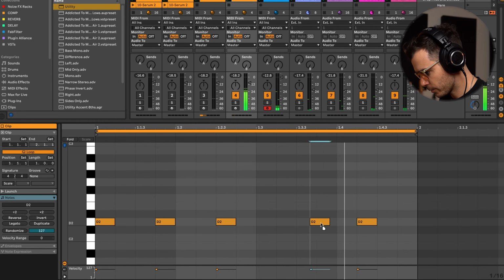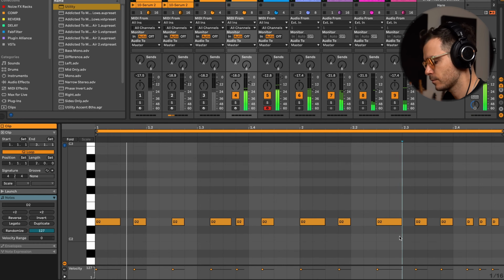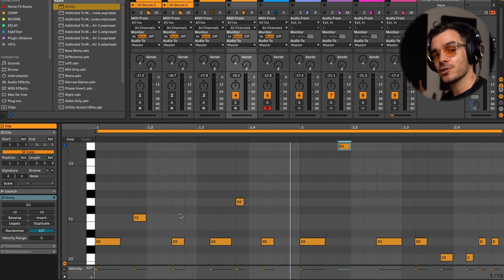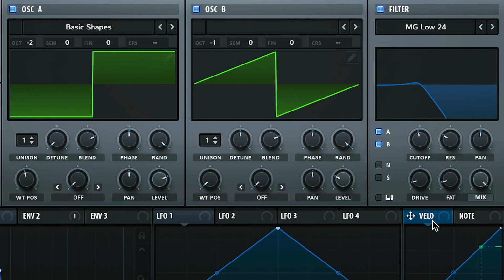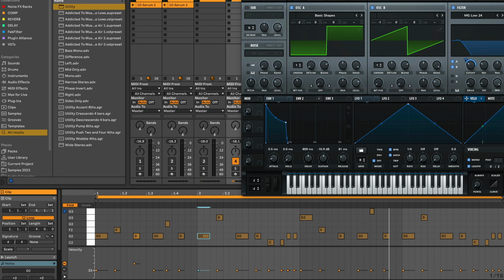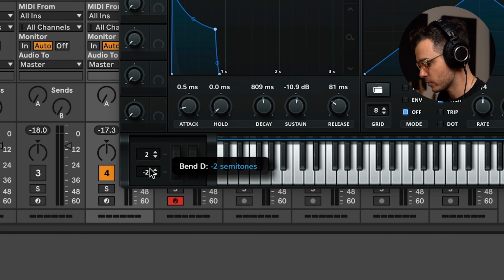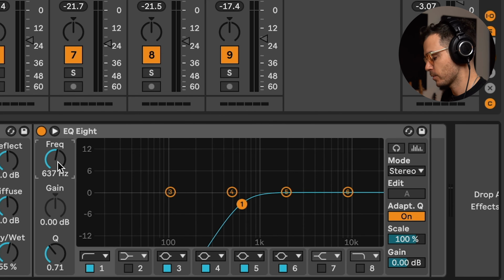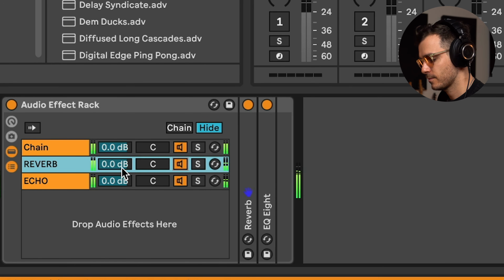8 Tech House Bassline HACKS [Project Files Included]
Looking to make your tech house tracks thump? Say no more fam, Noize London's here to drop some knowledge. In this video, he's spilling the beans on eight bassline hacks that'll take your beats from good to great. And the best part? He's giving away project files, so you can follow along and learn as you go.

Noize London dives deep into the process of crafting killer basslines, covering everything from sound selection to advanced sound design techniques. Using Serum and some sneaky MIDI programming, he shows you how to create basslines that'll keep the dance floor moving all night long. With his tips and tricks, you'll be sure to stand out in a sea of tech house tracks.

Whether you're a seasoned producer or a newbie just starting out, Noize London's bassline hacks will elevate your sound to new heights. So grab your headphones, fire up Serum, and get ready to slay the tech house game.

🔍 SKIP TO THE BEST BITS
0:00 Intro
0:34 Rhythm
1:52 Note Length Variation
2:15 Melodies
2:41 Octave Jumps
4:21 Velocity Filters
6:04 Pitch Bends
7:00 Reverb Frequency FX
7:50 Delay Frequency FX

Watch if you're ready to take your music career in your own hands 2023!

RESOURCES:
⭐ Make sure to comment what those goals are below. Even if you don't have goals, maybe you're wondering how to come up with some maybe comment that below as well. And you can start a conversation.

Thank you all so much for tuning in.